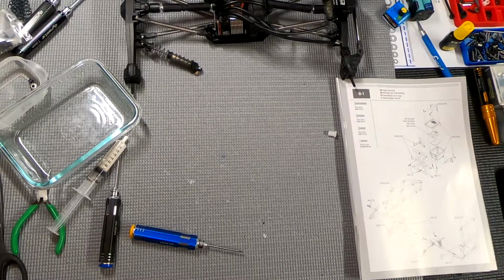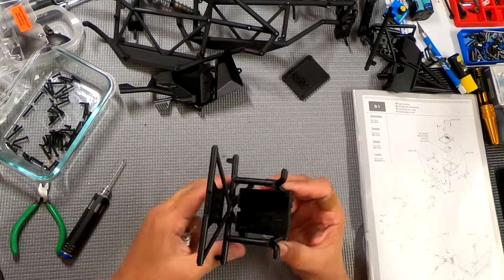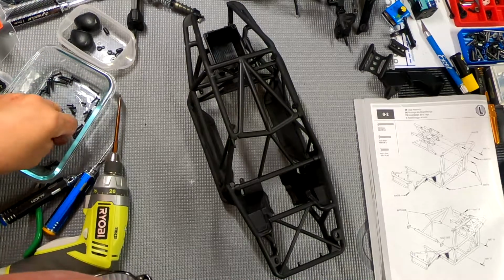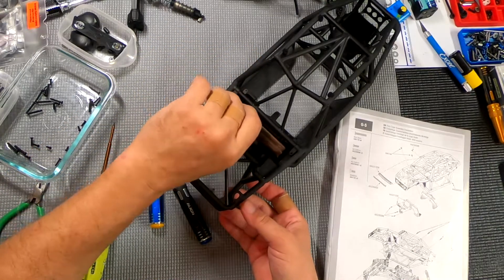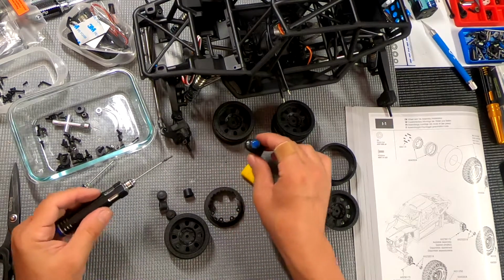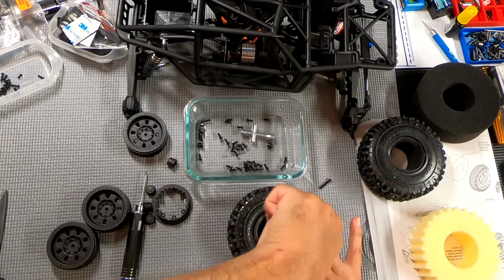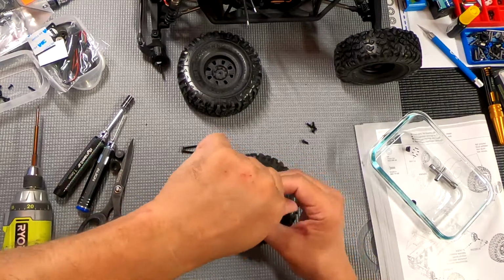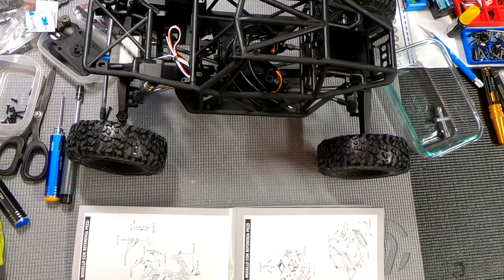Building an Axial Capra 1.9 Unlimited Trail Buggy 4wd Crawler with Portal Axles - Pt. 7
In this series, I build an Axial Capra 1.9 Unlimited Trail Buggy 4wd Crawler with Portal Axles. Like most of my build videos, you will see the entire build in great detail. This offroad RC car is designed for the RC enthusiast eager for cutting-edge crawling. Its Currie F9 Portal Axles provide extra ground clearance and the included DIG transmission lets you switch between 4WD and FWD from your 3-channel transmitter. The dig locks the rear axle whenever you need the tighter turning radius of front drive power. The Capra features metal gears everywhere, from the center transmission to the lockers and portal axles.